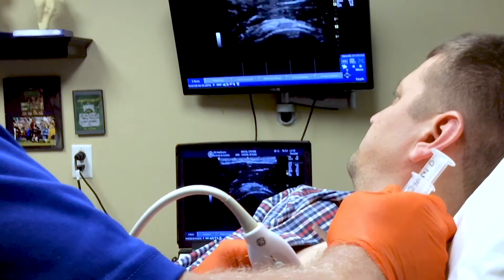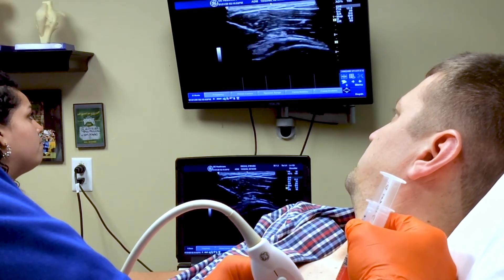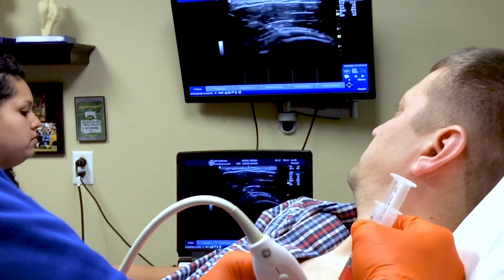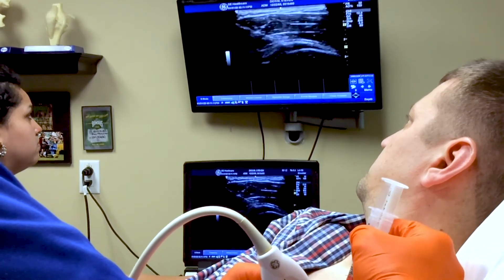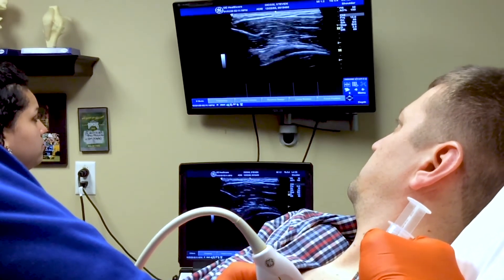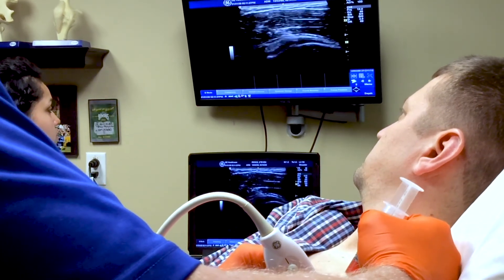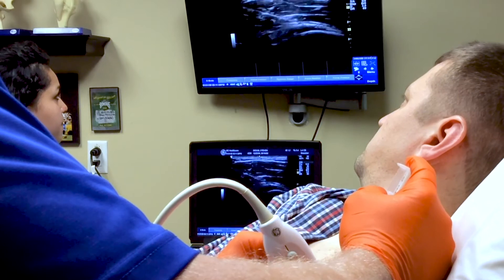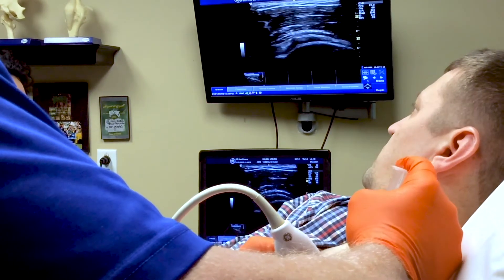Kevin Elder, MD – Adult and Pediatric Sports Medicine on Sports Medicine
BayCare Medical Group’s Dr. Kevin Elder discusses and demonstrates the process of platelet-rich plasma treatment.